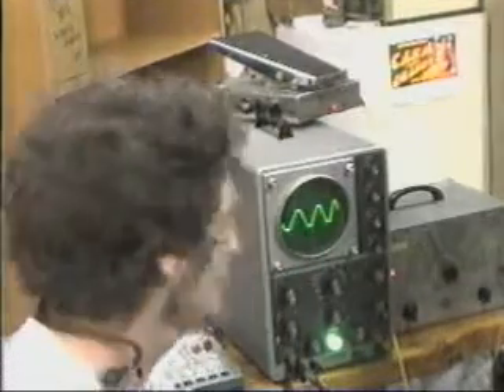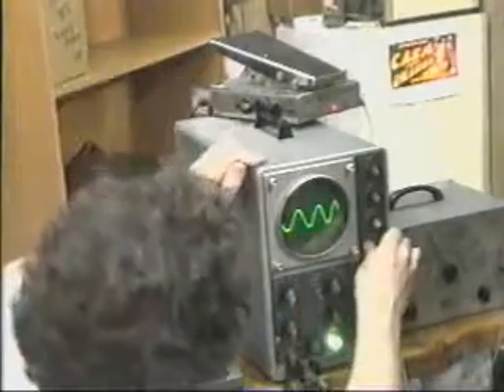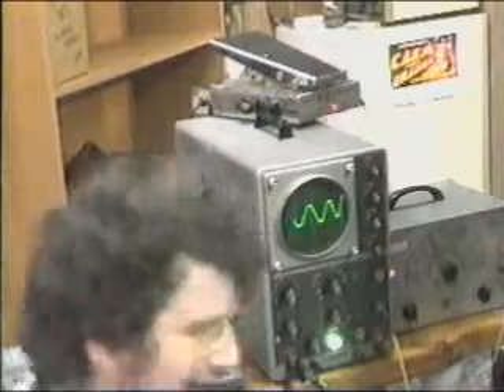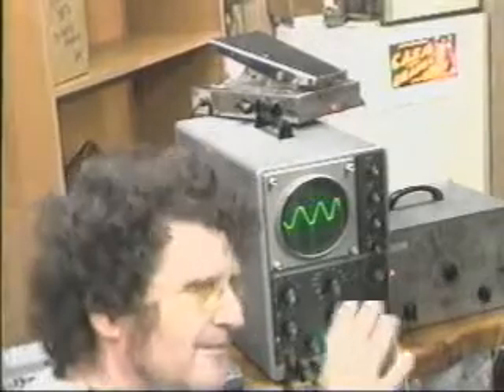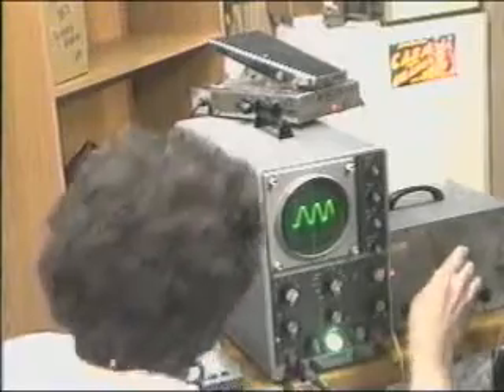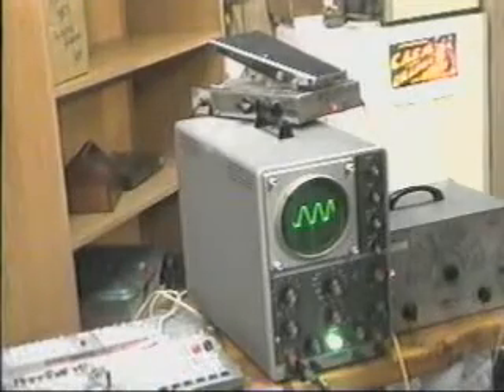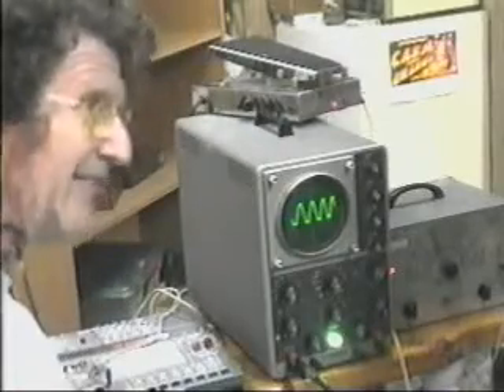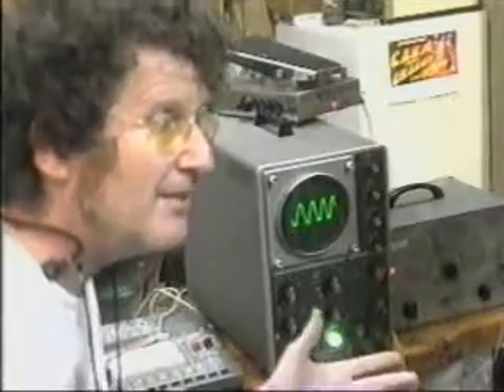09 13 09ac oscilloscope and phase shifter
George explores a 1964 Heathkit Oscilloscope his dad made (George held the solder!!)  Three aspects are examined-
--How's a feller go about fixin' somethin?
--How do you use an oscilloscope?
--How does a phase shifter work, and what does its sound look like?